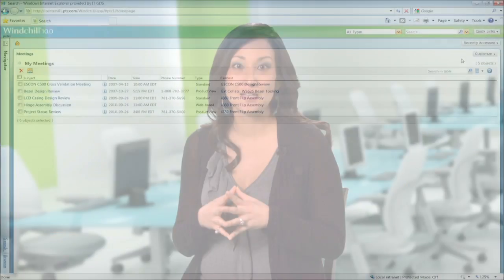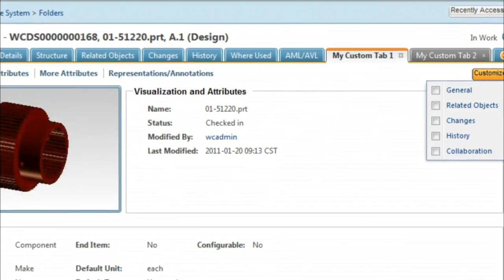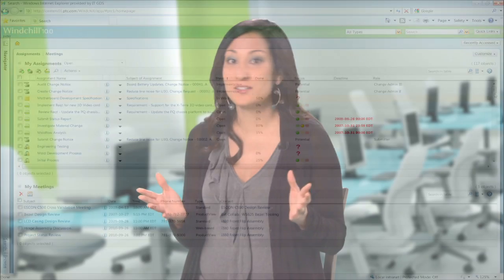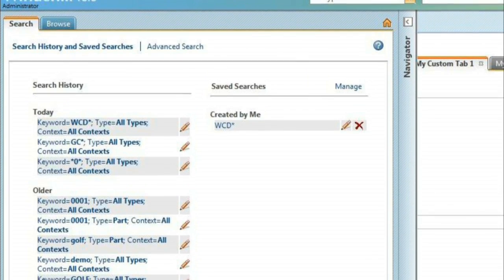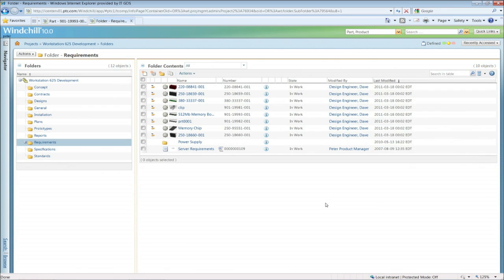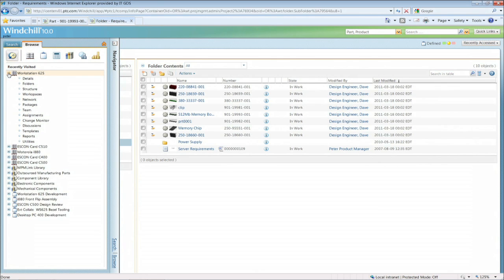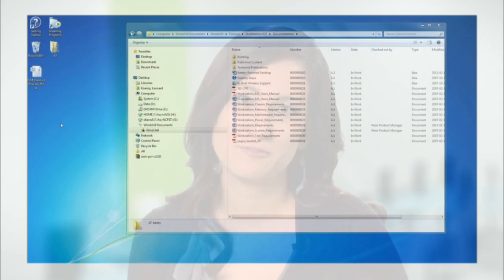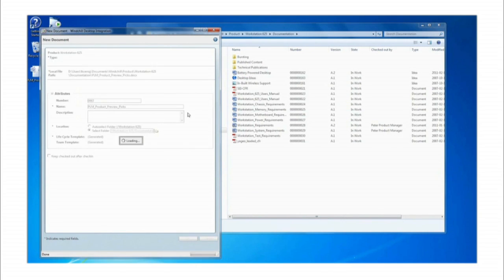PTC's Windchill 10.0 User Experience - Overview for Engineering - PTC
Windchill 10.0 increases productivity and user acceptance, raising the overall value of using a PLM system.